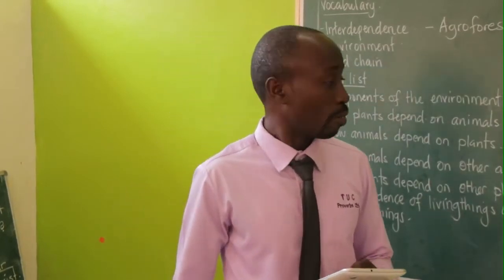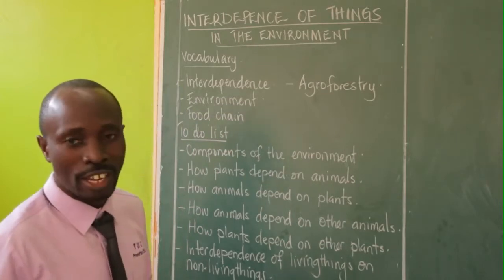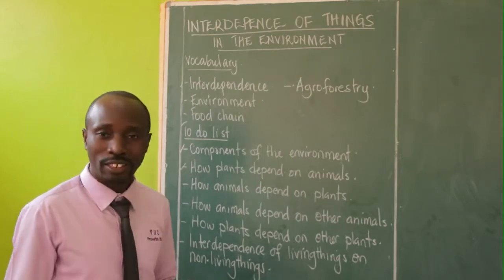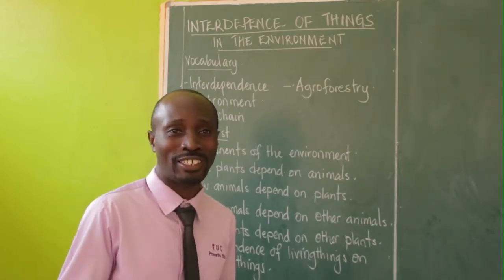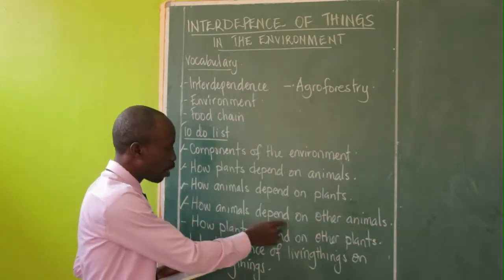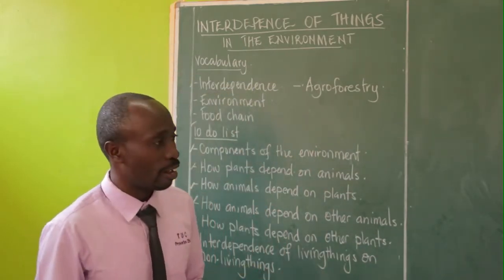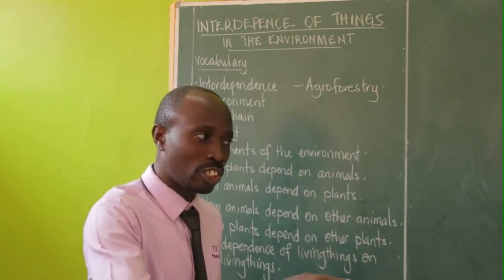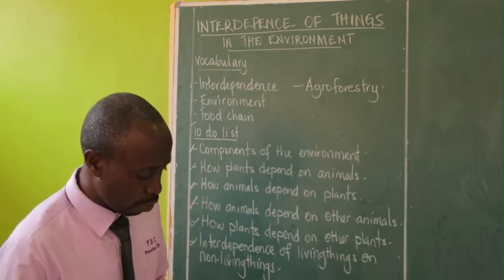INTERDEPENDENCE OF THINGS IN THE ENVIRONMENT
INTERDEPENDENCE OF THINGS IN THE ENVIRONMENT (SCIENCE BY TR ISAAC)